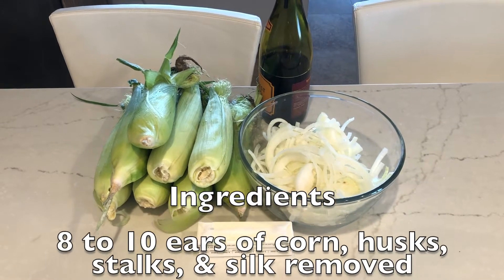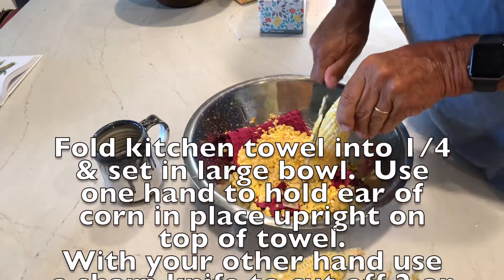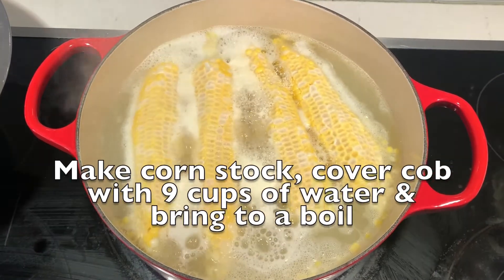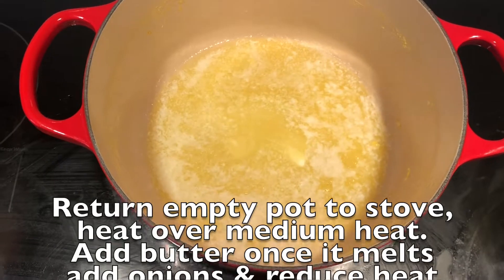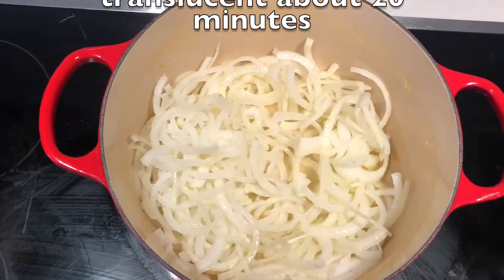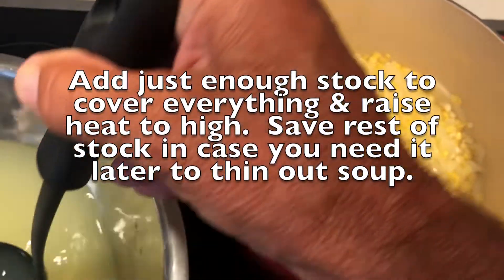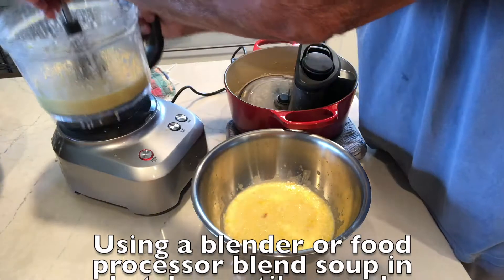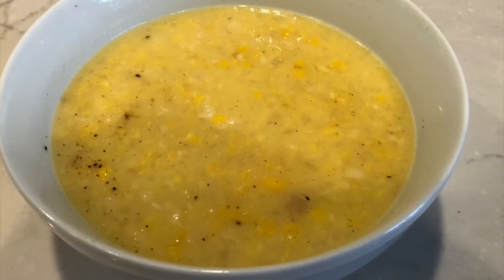Silky Sweet Corn Soup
Simple and wonderful